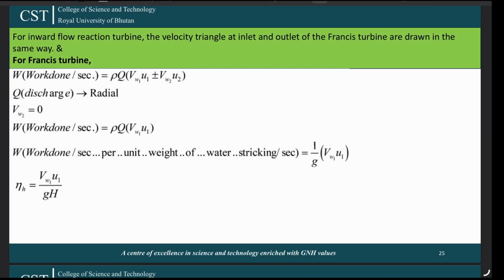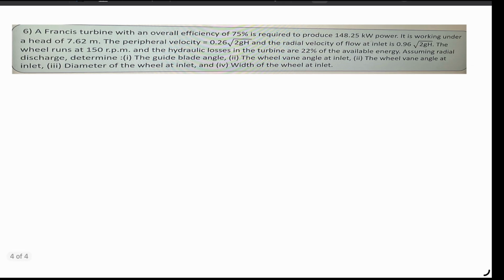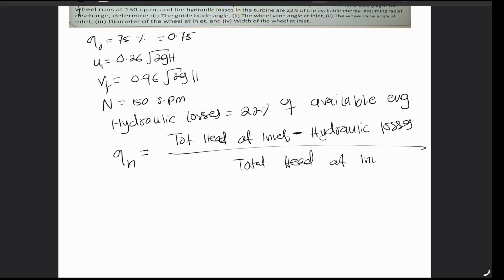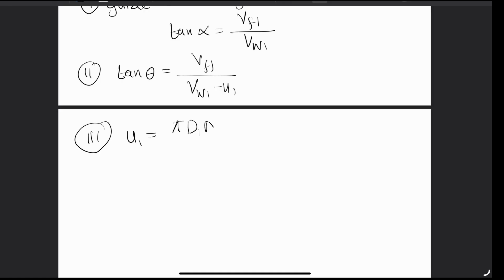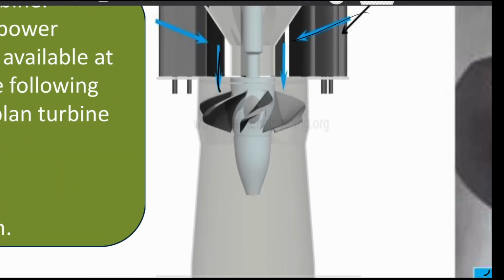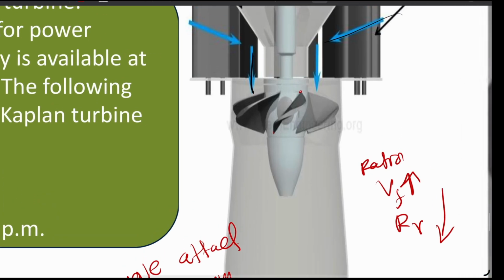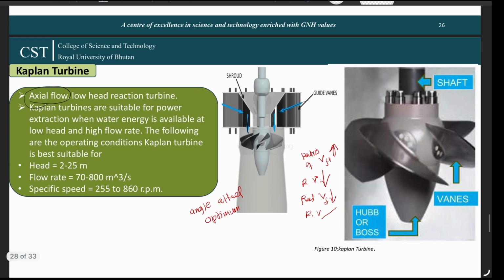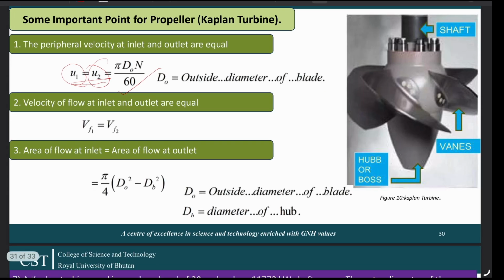Reaction Turbine - 2. Kaplan Turbine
In this video, I explain the basic working and construction of Kaplan Turbine.